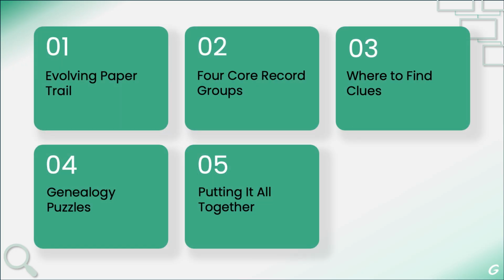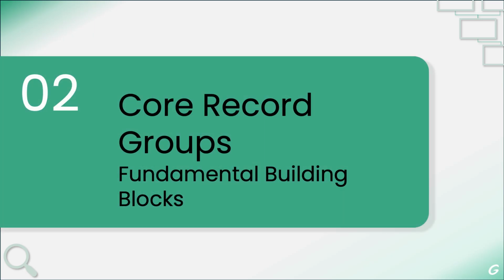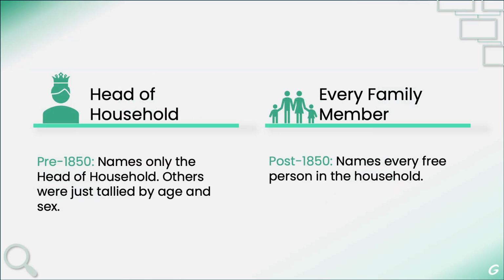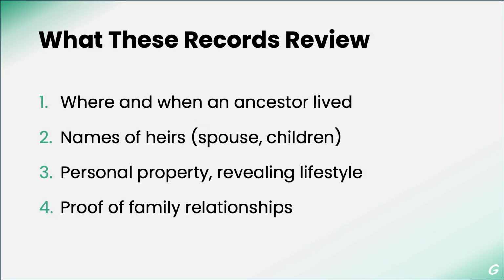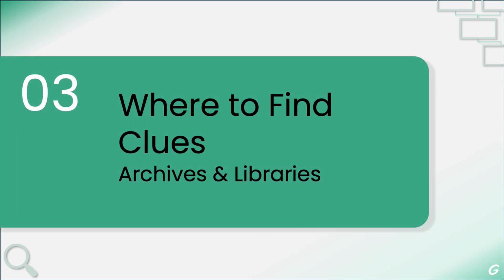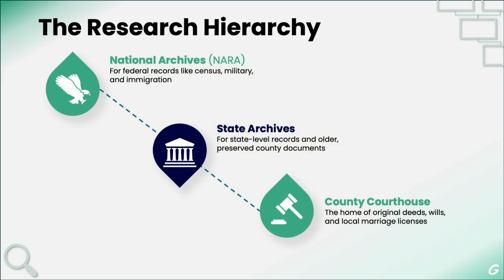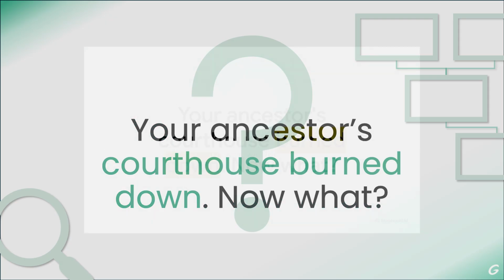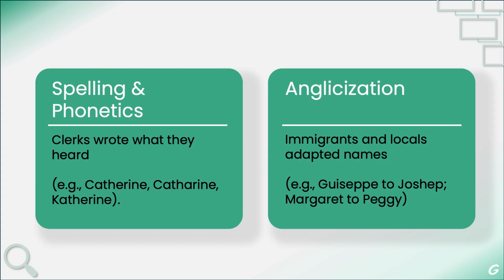GenealogyDirect - US Genealogy Guide - Fundamentals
Learn how to begin tracing your family history in the United States. This fundamentals training explains the four core record groups (vital records, census records, land and probate files, and immigration/military documents), where to find them, and how U.S. records have evolved over time. Perfect for beginners and intermediate researchers looking to grow their American family tree with confidence.